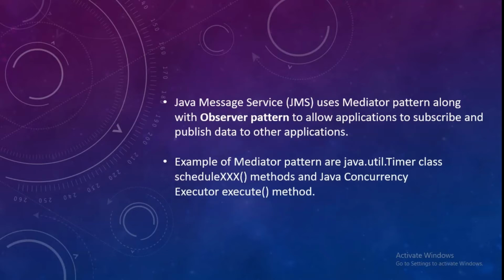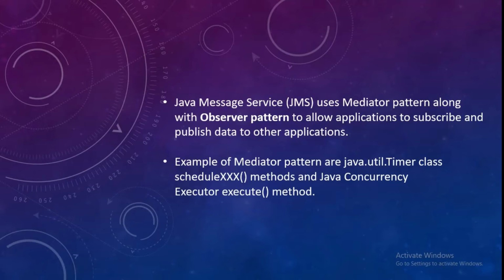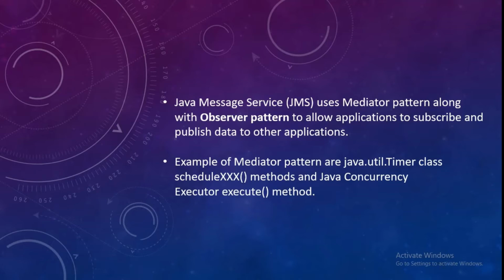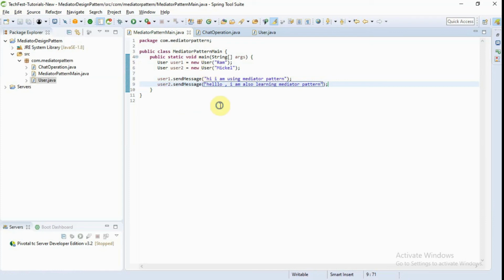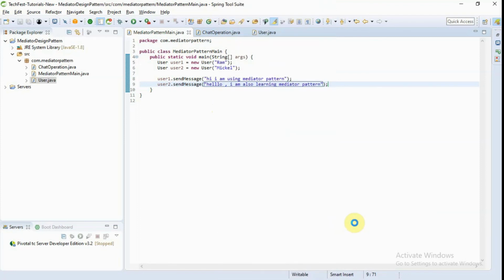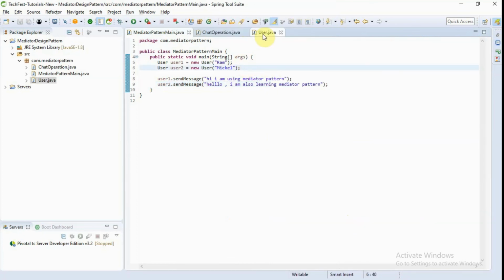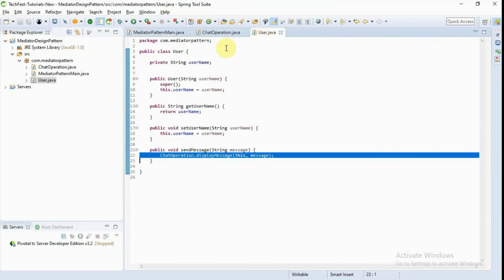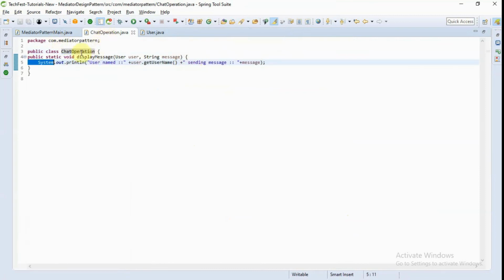Mediator Pattern vs Tight Coupling | Which is Better?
Mediator design pattern real world example Mediator pattern Mediator Design Pattern Overview.

The Mediator design pattern is used to handle communication between related objects
All communication is handled by a Mediator Object and the related object don't need to know anything about each other to work together.

Mediator pattern provides loose coupling by encapsulating the way disparate sets of objects interact and communicate with each other.

in this video, discussing below interview questions -

1. What is mediator design pattern?
2. how to implement mediator pattern in java?